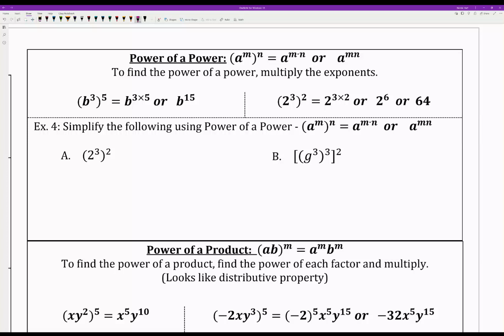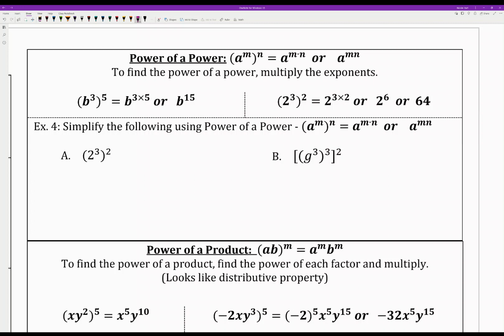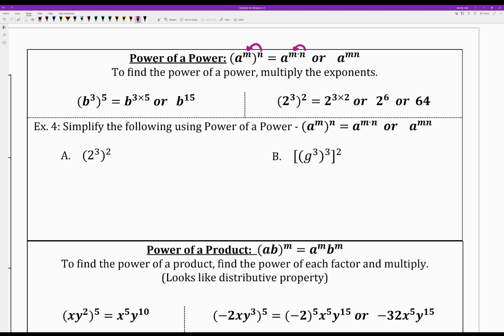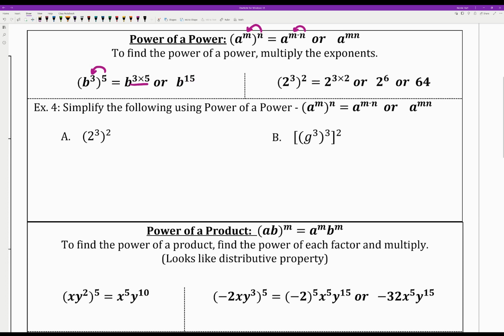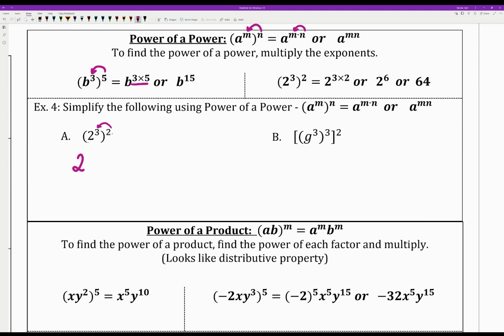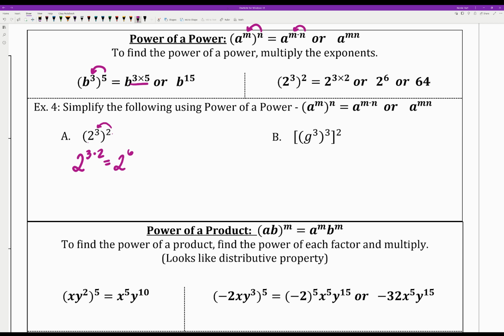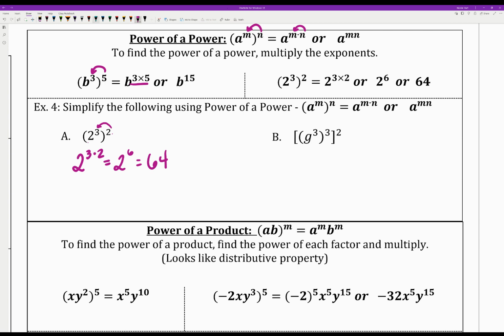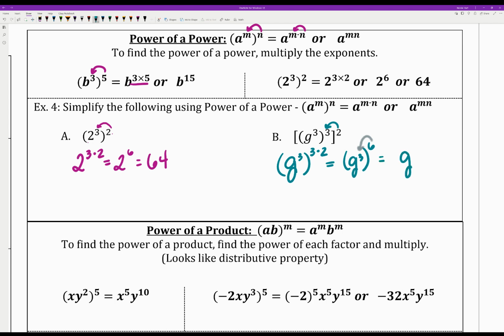Power of a Power Exponents